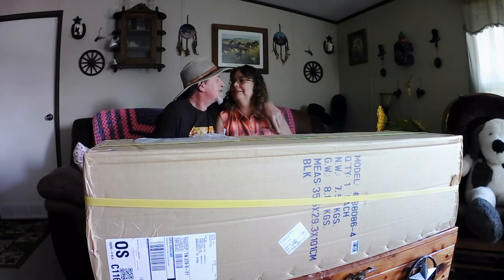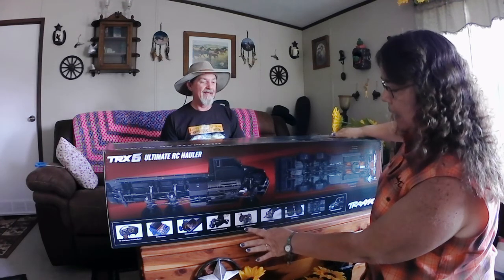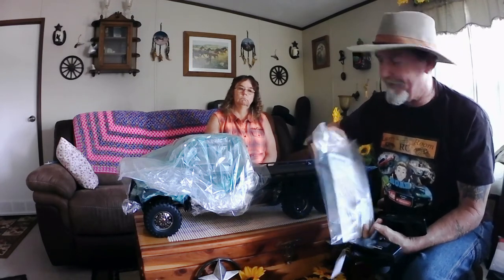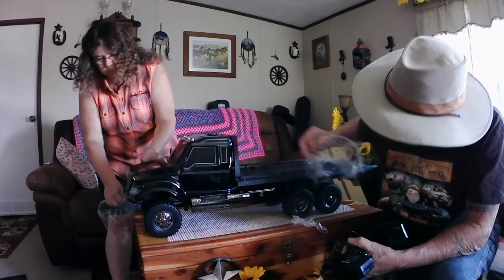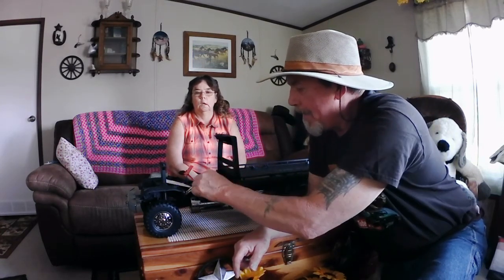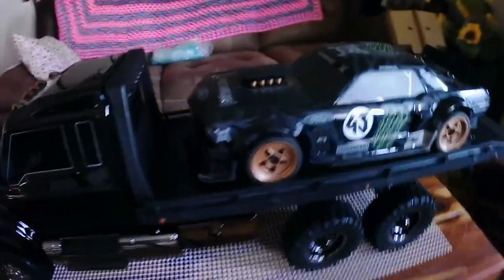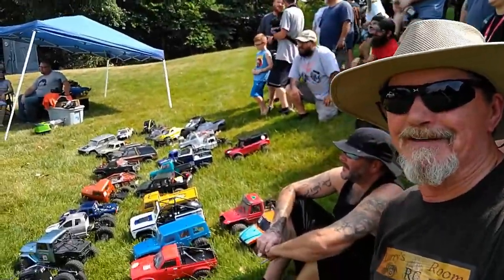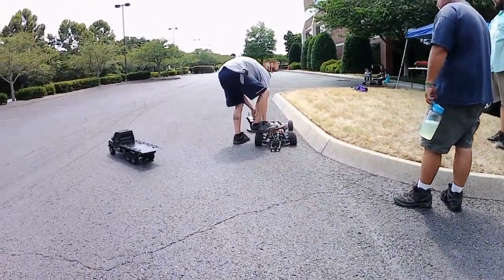TRX6 Ultimate RC Hauler Unboxed and Bonus Footage Mark Jones Event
WOW What a Great Truck the TRX-6 Ultimate RC Hauler is and Fathers Day Present from my Lovely Wife❤❤ Thank You Sweetheart ❣❣
A Super Gathering of Hobbiest for the Support of Mark Jone's and Family 💕
and a Shout Out to Scale RC Concepts and Crew for All the Hard Work and Sacrifice's they done to get this event together AOAH

Thank You My Friend's for Watching 👀

Camera's Used:
Apeman A79-4k
Motorola Cellphone

👉FREE Downloads
👉Rendered at 720/30FPS using "Openshot Video Editor"

✌🤠👍 HFLPRCing = Having Fun Laughing Playing and RCing
👍😎👍 AOAH = Association Of Addicted Hobbiest
🌟 RCF4L = RCing Friend's 4 Life
🙏 SSPH = Stay Safe and Play Healthy

Feel Free to Browse the Site